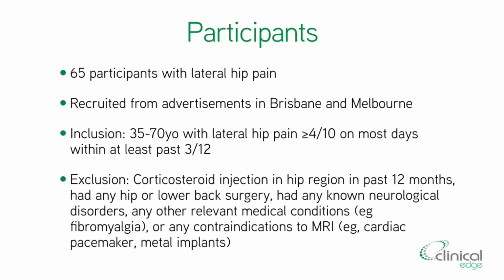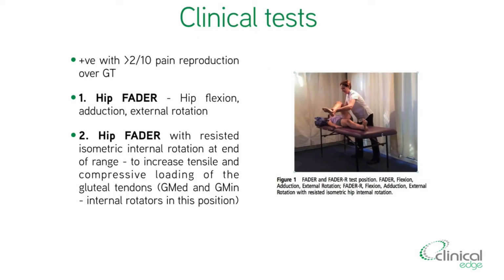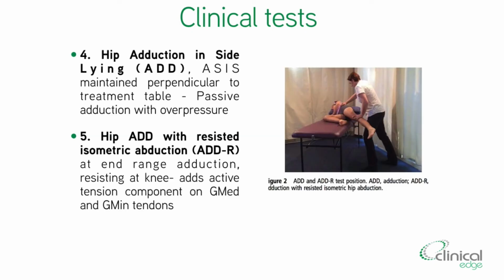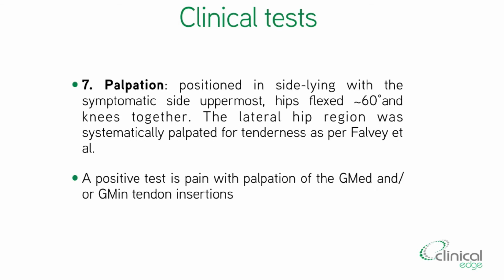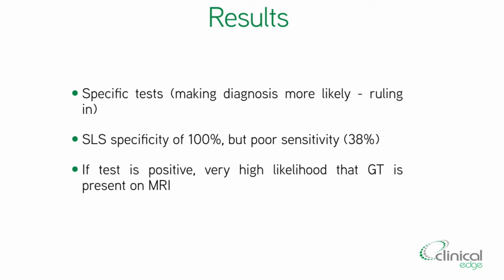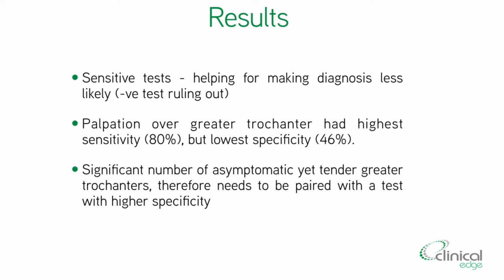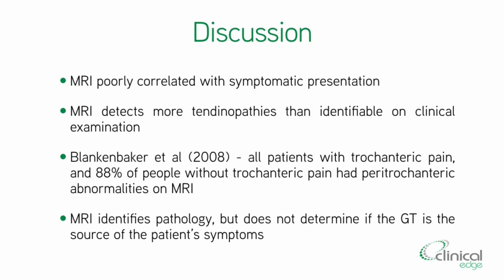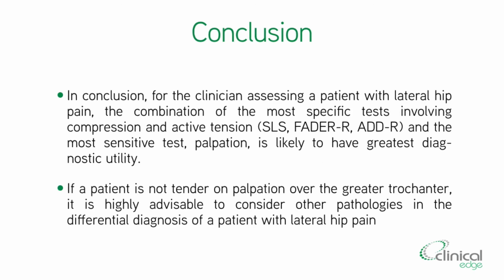Research review - How can you diagnose gluteal tendinopathy?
Lateral hip pain - How can you diagnose gluteal tendinopathy? Find out the tests you need to use when diagnosing lateral hip pain, from the latest research in BJSM.

From Grimaldi, A., Mellor, R., Nicolson, P., Hodges, P., Bennell, K., & Vicenzino, B. (2016). Utility of clinical tests to diagnose MRI-confirmed gluteal tendinopathy in patients presenting with lateral hip pain. British Journal of Sports Medicine, bjsports-2016.